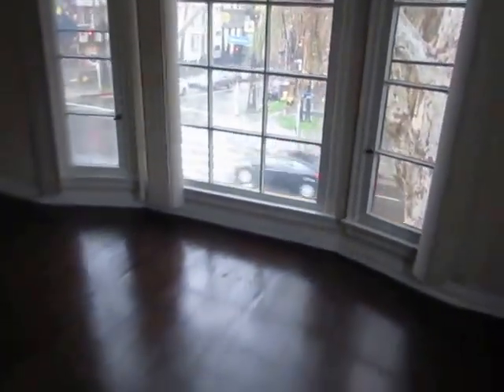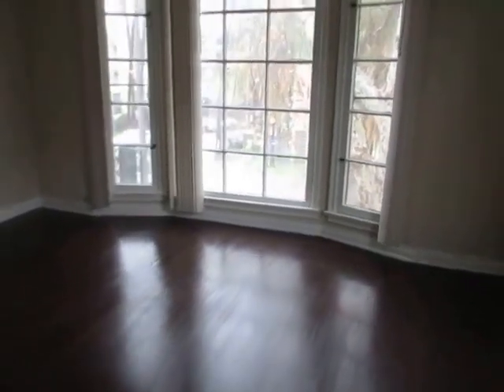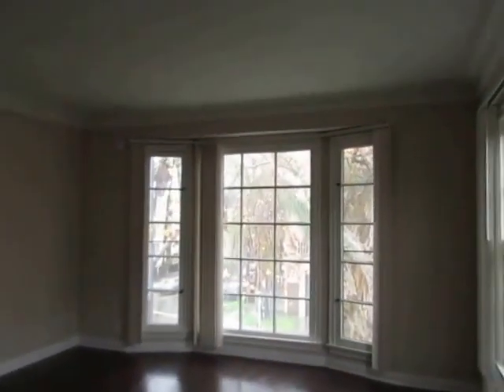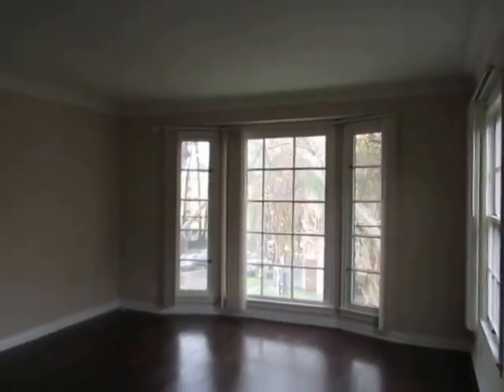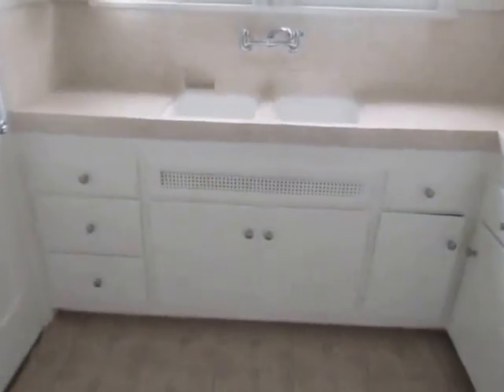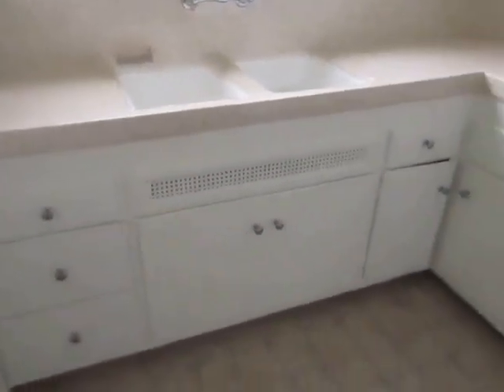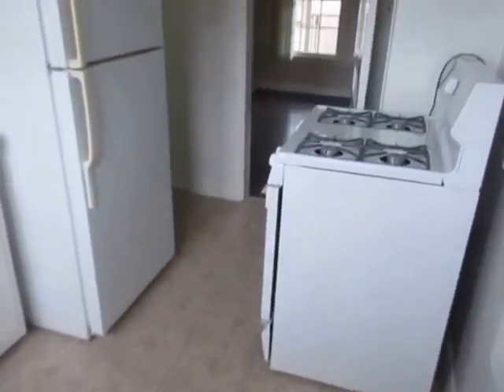PL6344 - 1930's Art Deco 1 Bed + 1 Bath Apartment for Rent! (Koreatown, CA)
Pacific Listings is proud to present this art deco apartment for rent in Koreatown, CA. This property features hardwood floor, coved ceilings, formal dining room, 2 entrances, laundry on-site & covered parking!